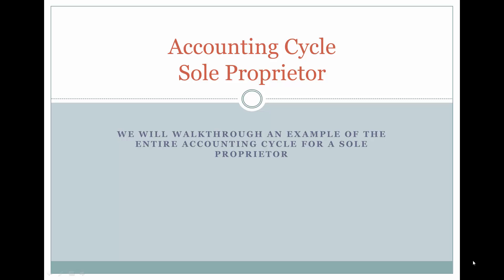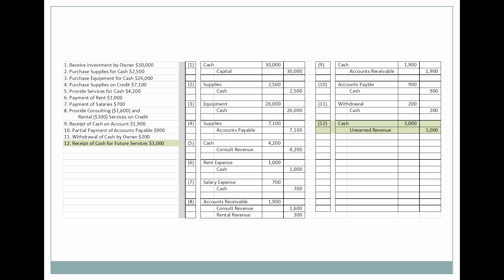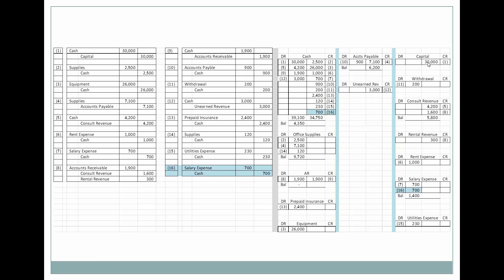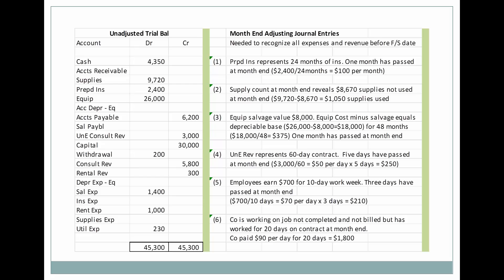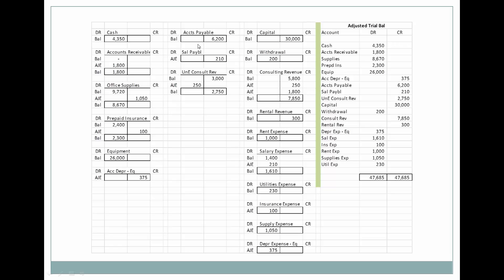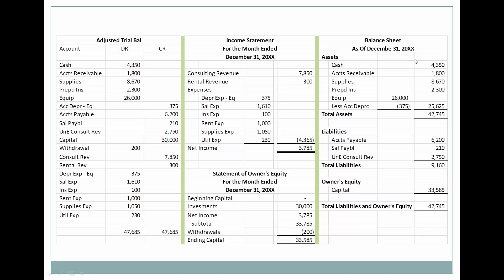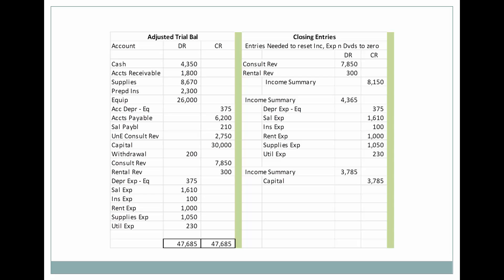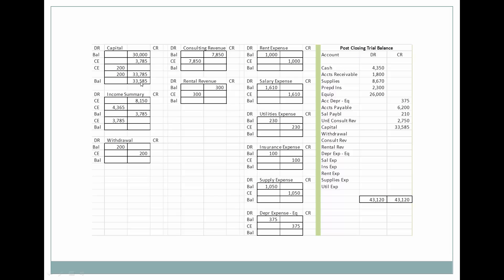Complete Accounting Cycle for Sole Proprietor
A walk through the accounting cycle for a sole proprietor from JE's to the Post Closing Trial Balance